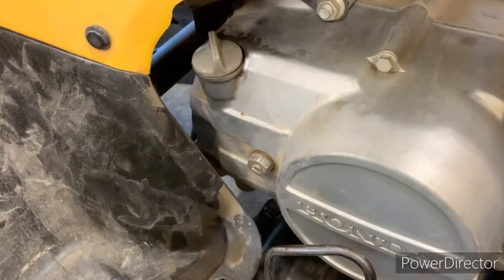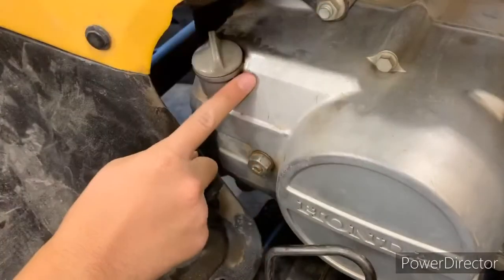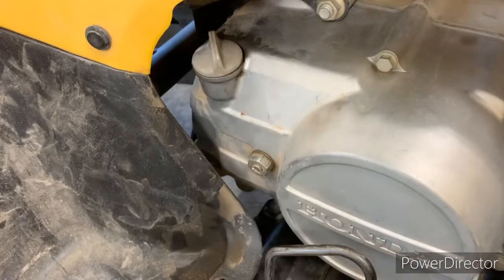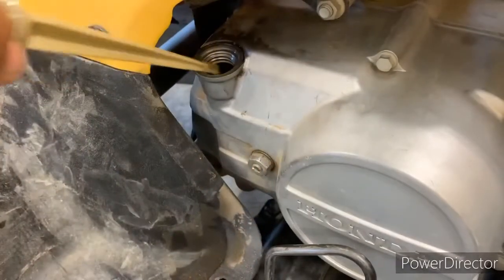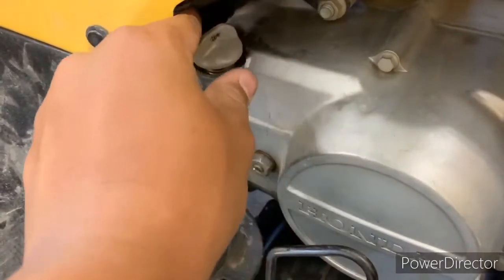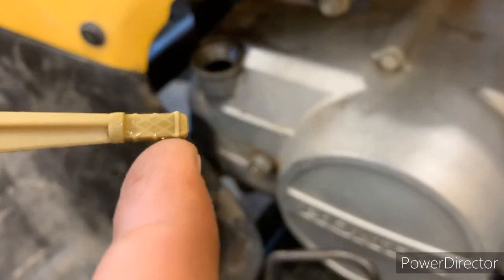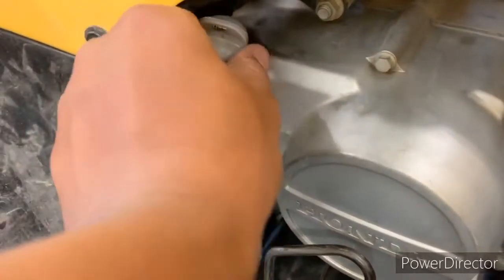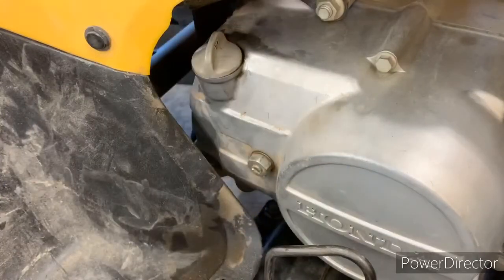2003 TRX 90 oil check